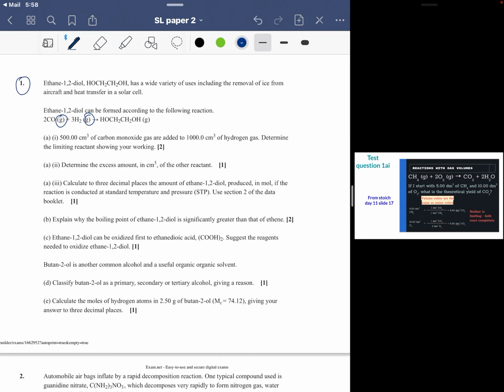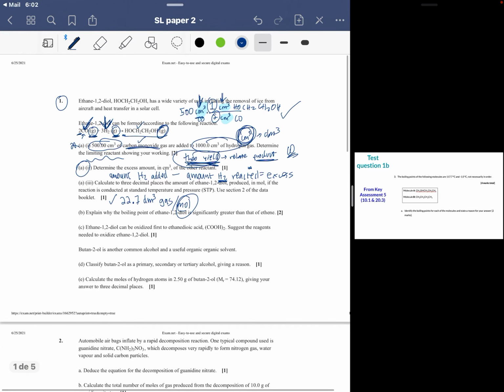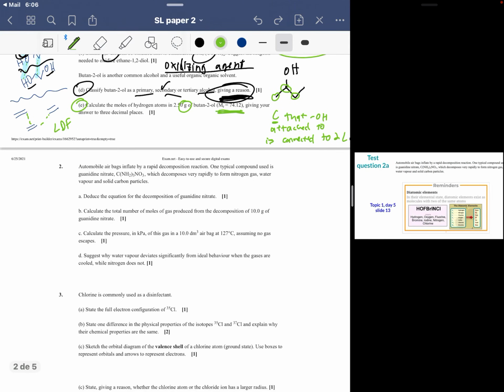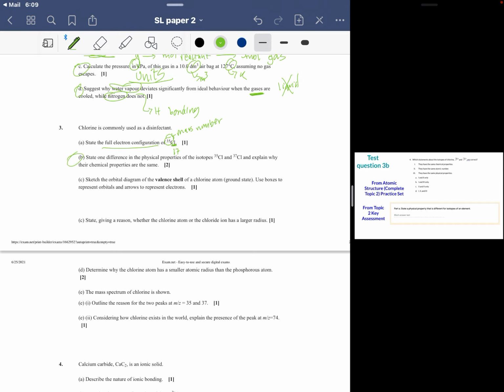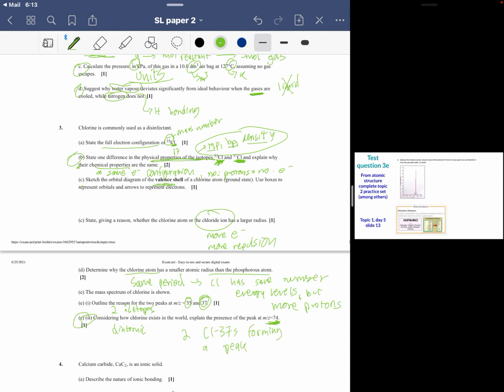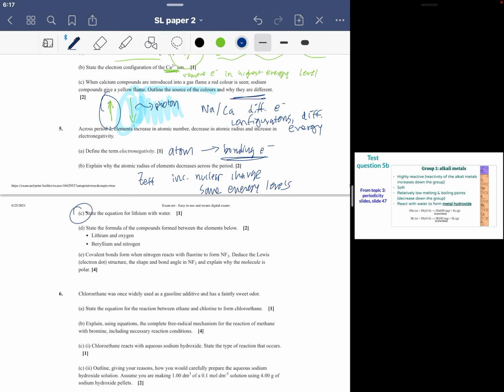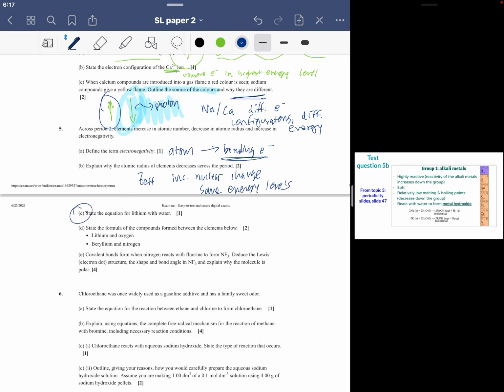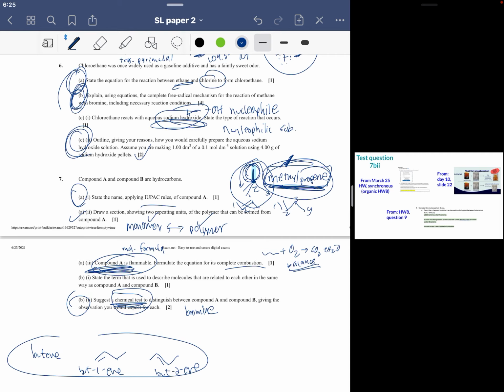Common pitfalls SL paper 2 final exam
00:00​ - Intro
00:35 - Question 1
8:22 - Question 2
11:32 - Question 3
15:47 - Question 4
18:38 - Question 5
22:27 - Question 6
24:12 - Question 7